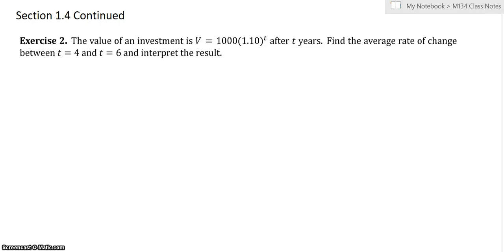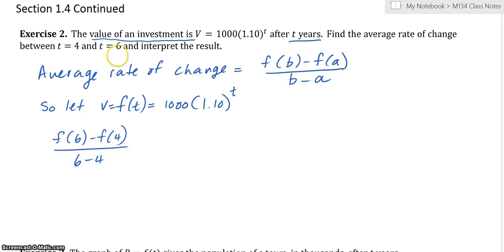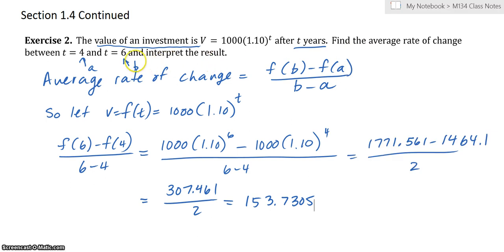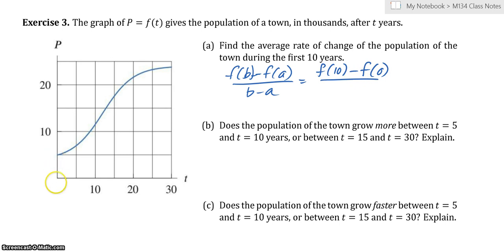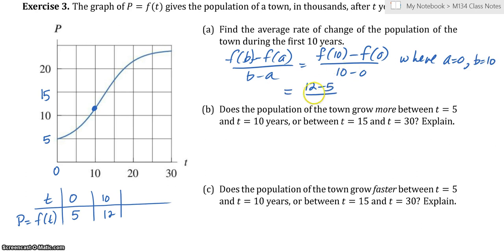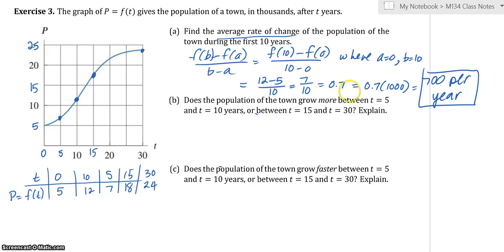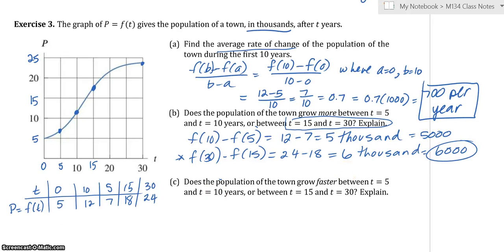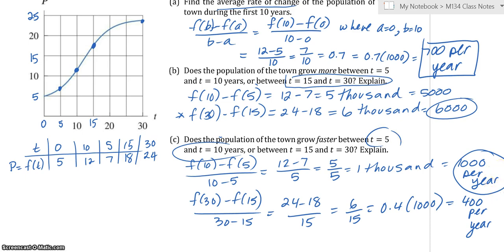Math 134 1 4 B